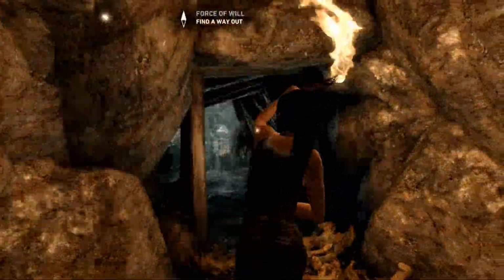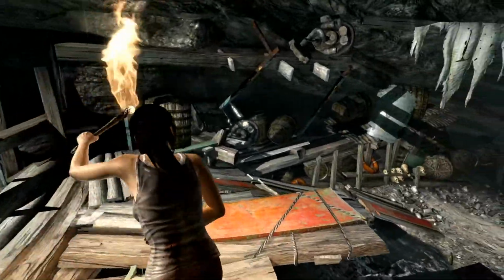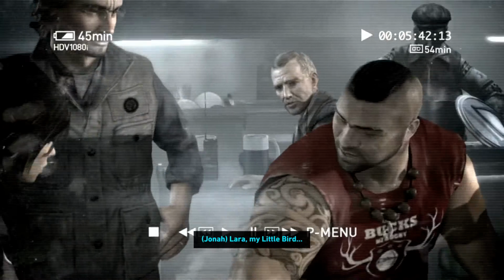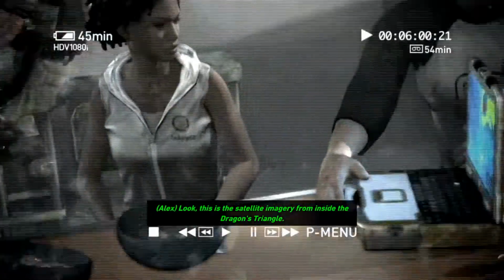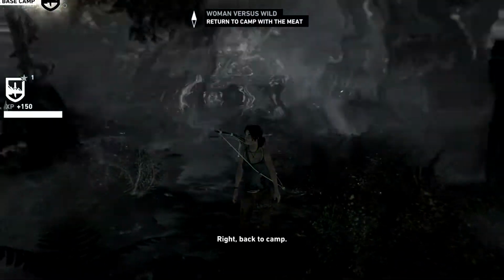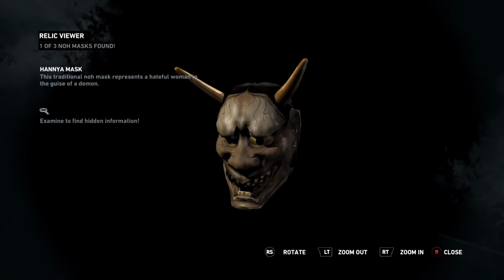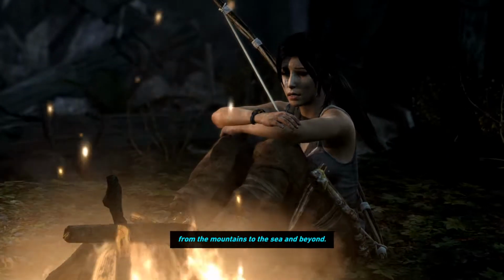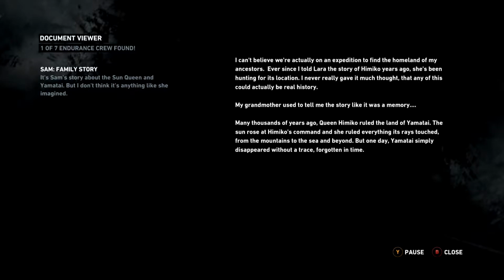BECOMING A TRUE SURVIVALIST | Tomb Raider Gameplay | Walkthrough Part 1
We're back with a new series on this channel.
As I mention throughout, I plan to start making content at a semi-consistent rate for this channel, and more-so series' like this one, so let me know what you think and any suggestions of games etc that you may have.

Thanks anyways! :)

In-case you didn't know, I co-host "The Cub Cast", a podcast alongside tmstech.